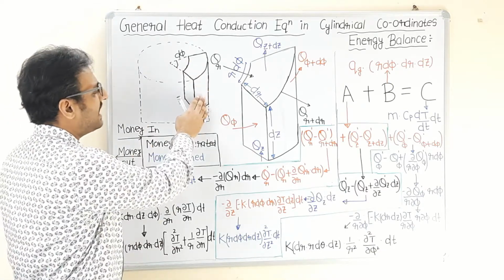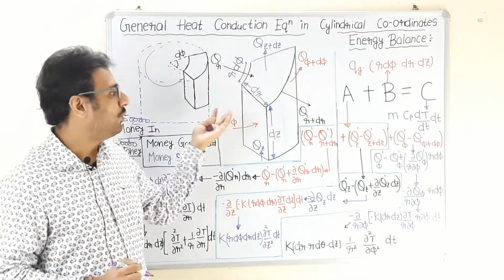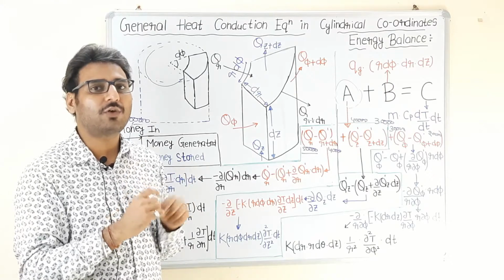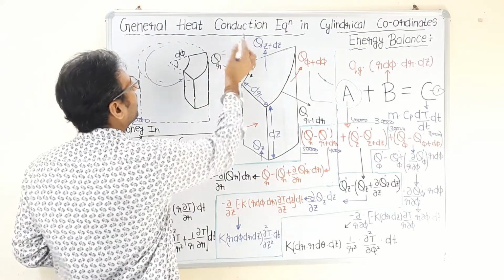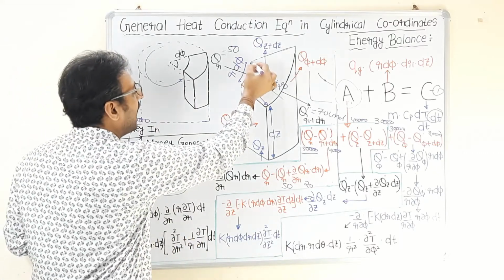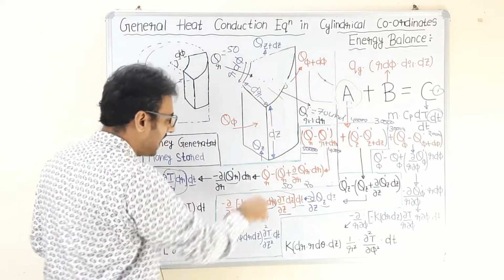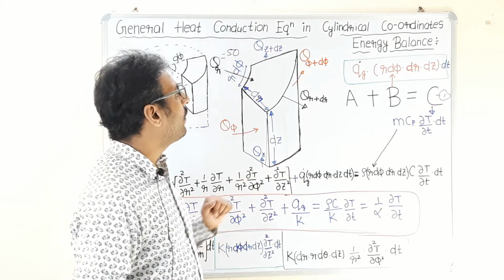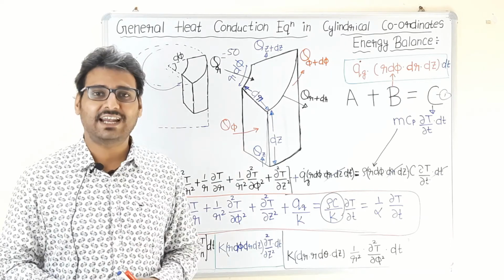LECTURE 15* GENERAL HEAT CONDUCTION EQUATION IN CYLINDRICAL COORDINATES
GENERAL HEAT CONDUCTION EQUATION IN CYLINDRICAL COORDINATES
GATE*AKTU*HEAT AND MASS TRANSFER.
general heat conduction equation
heat conduction
This video is very useful for Third year students of Mechanical Engineering for all universities of India as well as other countries.  KINDLY WATCH LECTURE-8 General Heat Conduction equation in Rectangular Coordinates before watching this video. This will help you in better understanding